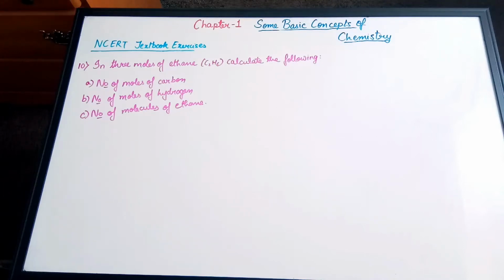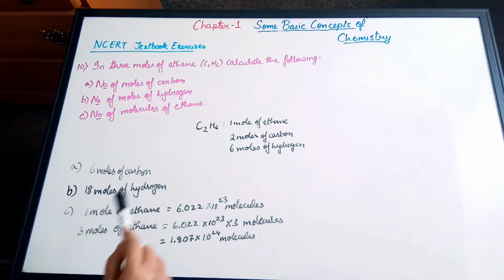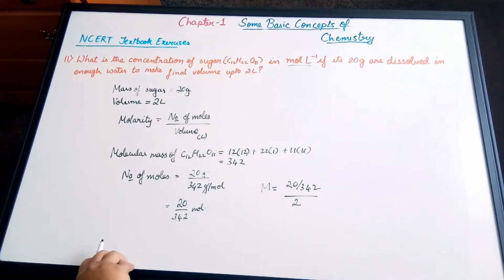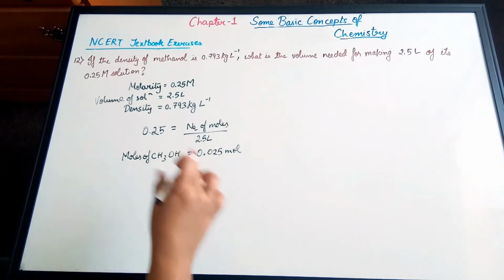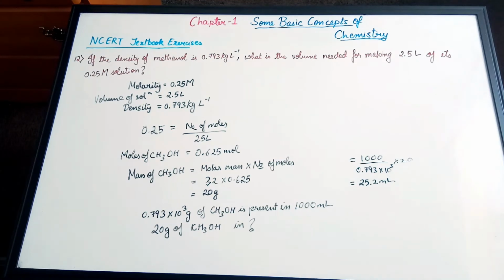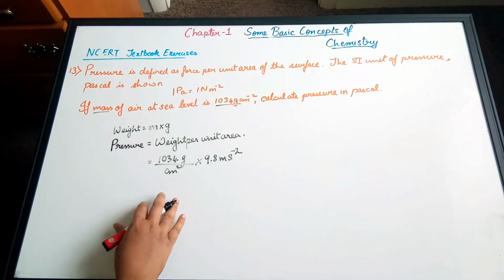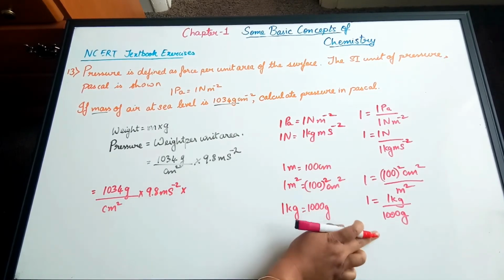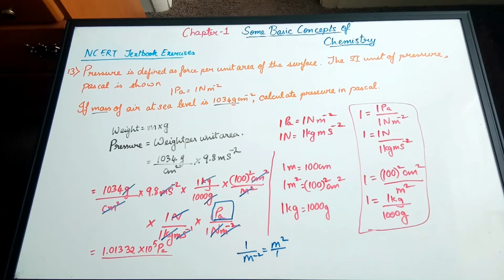NCERT Textbook answers for Some Basic Concepts of Chemistry - 3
This video is about the questions in the textbook of the first chapter (Some Basic Concepts of Chemistry). By the end of the video, you will be able to solve the textbook questions of the chapter.
00:00 Question 10 Mole concept
03:37 Question 11 Ways of expressing concentration (Molarity and Molality)
07:19 Question 12 Ways of expressing concentration (Molarity and Molality)
13:58 Question 13 Properties of Matter and their Measurement
If any doubts, do reach out in the comments section or by mail! Class11 cbse Basicconceptsofchemistry NCERT Textbook-answer